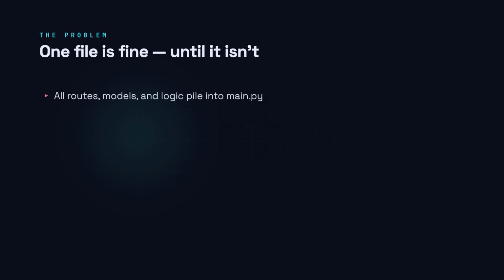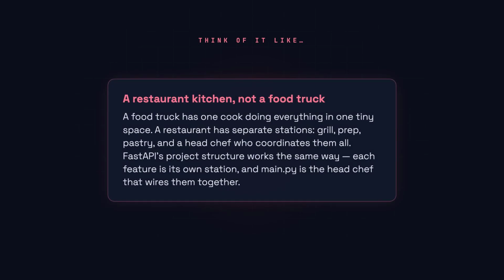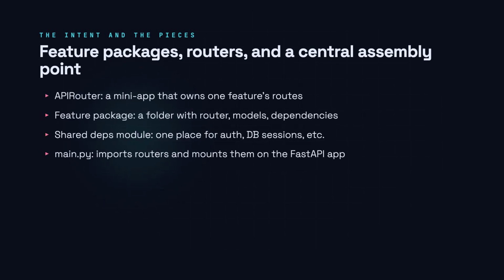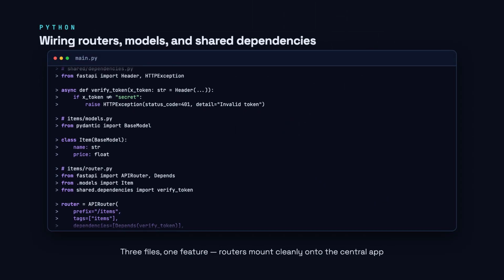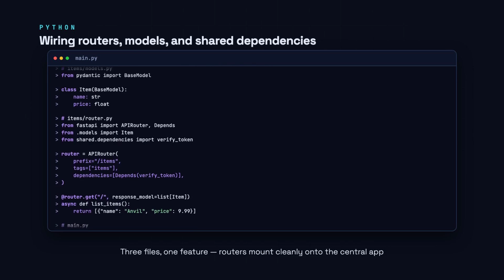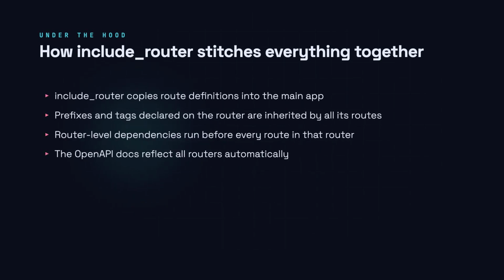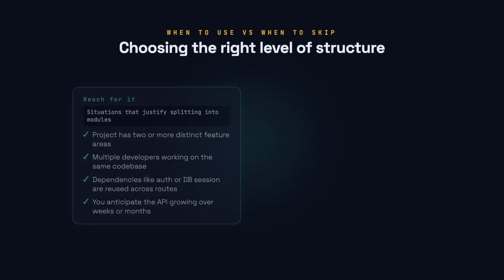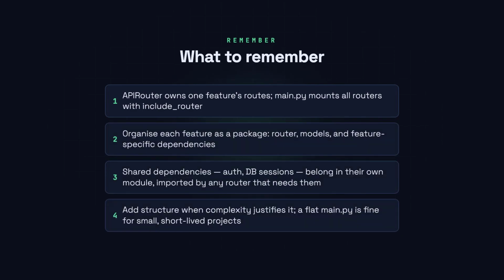Structuring a FastAPI Project - FastAPI for Developers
Structuring a FastAPI Project - part of FastAPI for Developers.

In this lesson:
- APIRouter owns one feature's routes; main.py mounts all routers with include_router
- Organise each feature as a package: router, models, and feature-specific dependencies
- Shared dependencies — auth, DB sessions — belong in their own module, imported by any router that needs them
- Add structure when complexity justifies it; a flat main.py is fine for small, short-lived projects

Chapters:
0:00 Intro
0:20 One file is fine — until it isn't
0:45 Analogy
1:07 Feature packages, routers, and a central assembly point
1:40 Wiring routers, models, and shared dependencies
2:36 How include_router stitches everything together
3:08 Choosing the right level of structure
3:32 Recap

Module: Structure & Requests